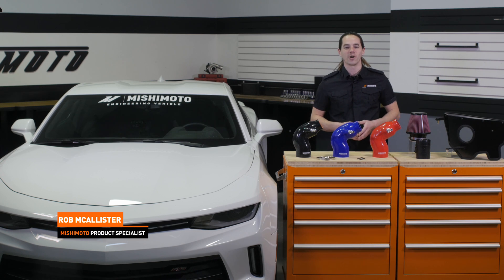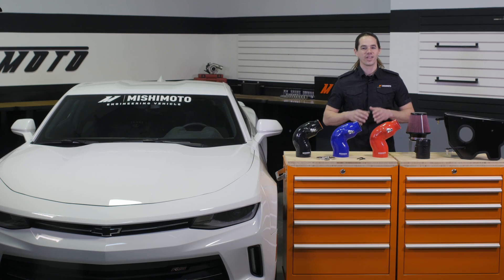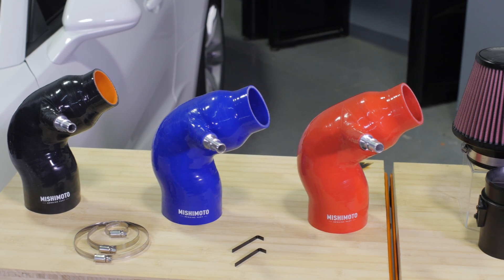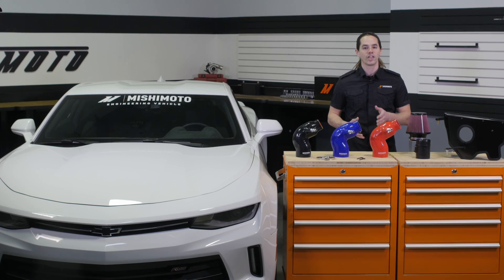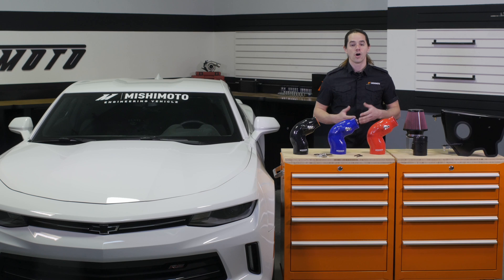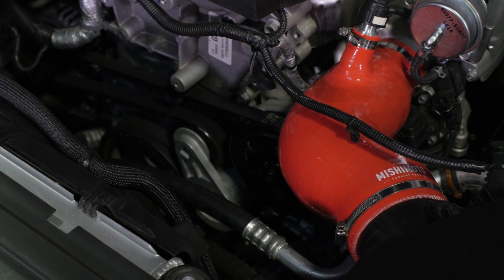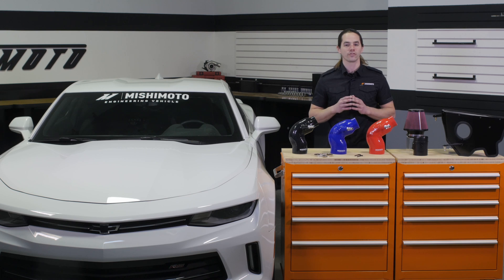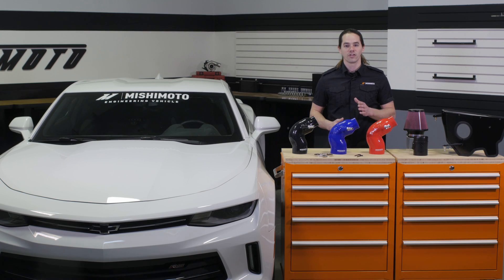2016+ Chevrolet Camaro 2.0T Performance Air Intake Features & Benefits by Mishimoto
2016+ Chevrolet Camaro 2.0T Performance Air Intake

MODEL: MMAI-CAM4-16
• Direct fit for the 2016+ Chevrolet Camaro 2.0T
• Provides max gains of 21 whp / 18 wtq while maintaining safe A/F ratios
• No tune required
• Wire-reinforced silicone elbow with CNC billet fittings eliminates restrictions and improves and increases airflow capacity
• Extremely aggressive intake tone under acceleration
• Heat-resistant, glass-reinforced nylon MAF sensor housing and integrated air straightener molded by plastic injection
• Powder-coated black airbox keeps unwanted hot air from entering the air filter
• Mishimoto high-flow oiled air filter receives maximum airflow from the front of the vehicle
• Silicone elbow available in black, red, or blue